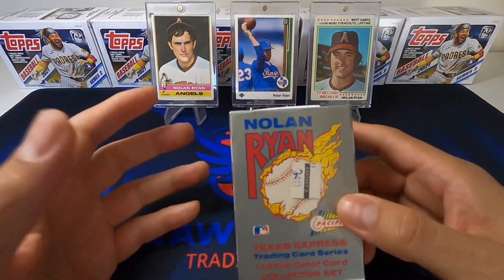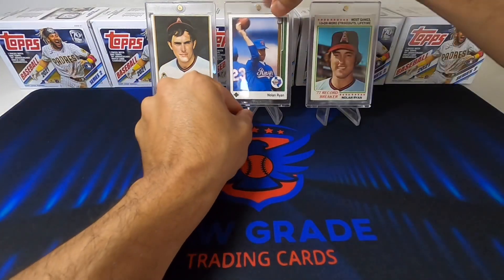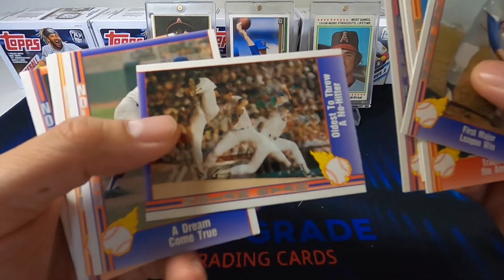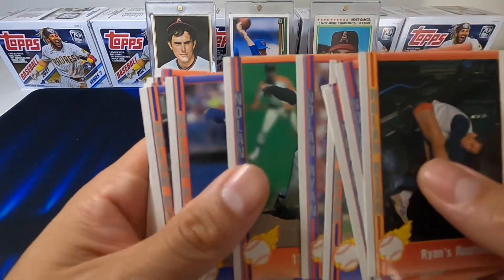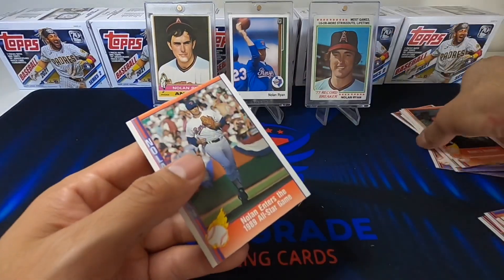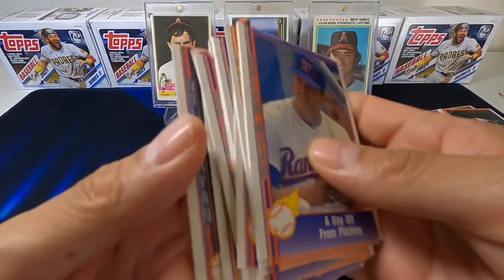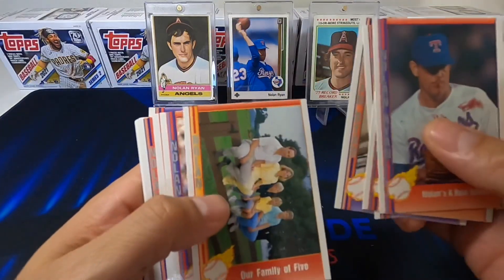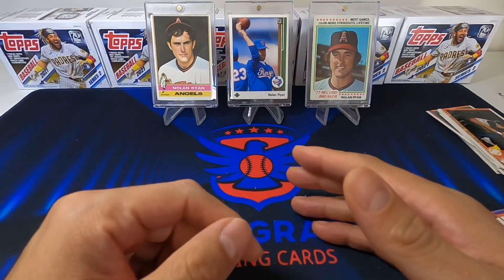Opening Odd Ball Baseball Cards pt. 12 | Nolan Ryan Texas Express Set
I'be been on a Nolan Ryan kick lately since I ripped open some 1994 Pacific. There is a 110 cards in the set and I was like how many different pictures can you take of a player with out it getting boring. Boy oh boy was I wrong. There was some really cool pics of the Ryan Express, especially the bloodied picture one. It is literally my favorite card of all time now. Check out the rest of set, it's LEGENDARY!